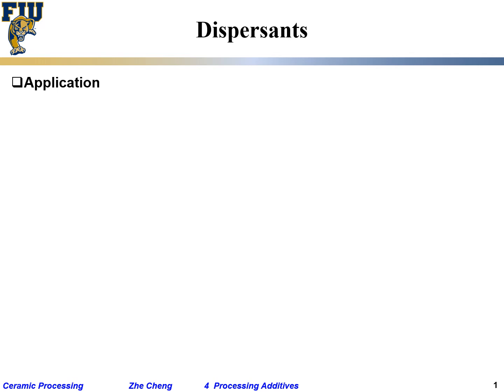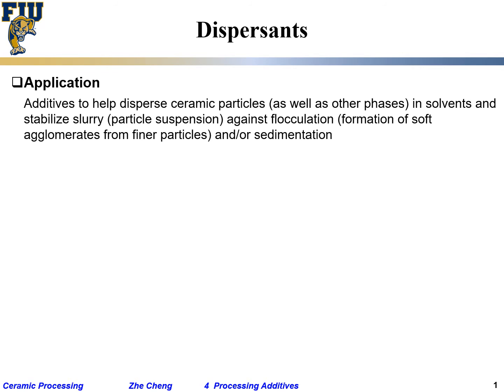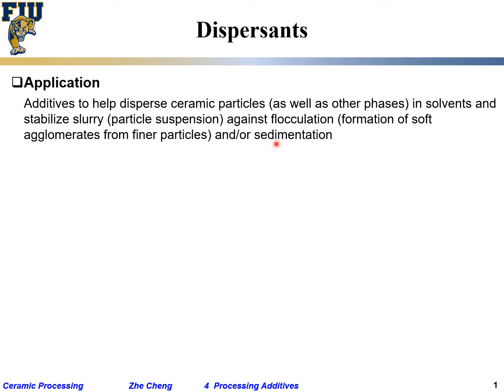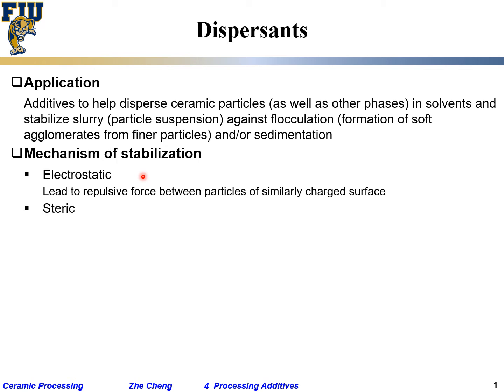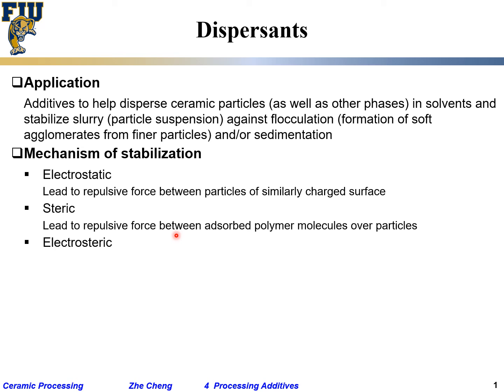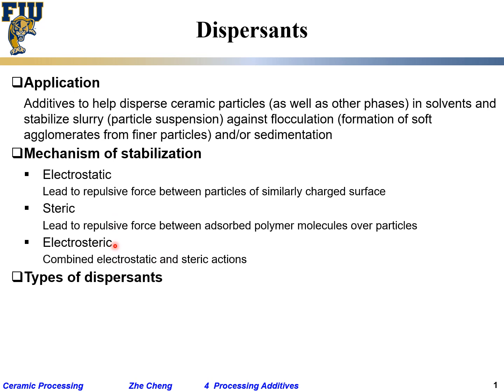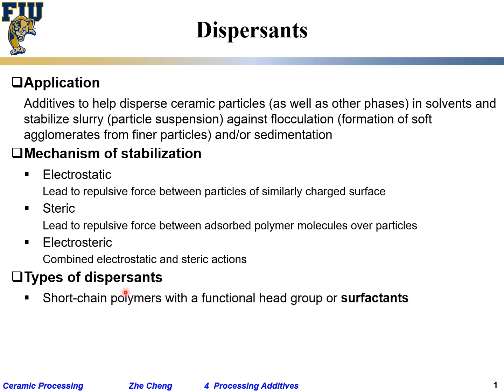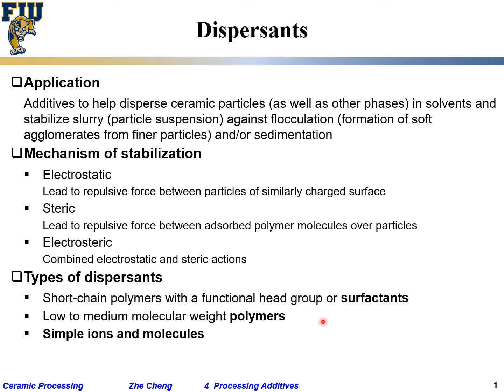Ceramic Processing L4-03 Dispersant introduction